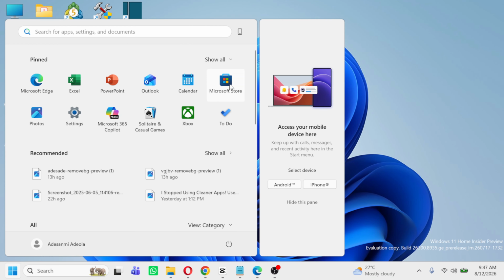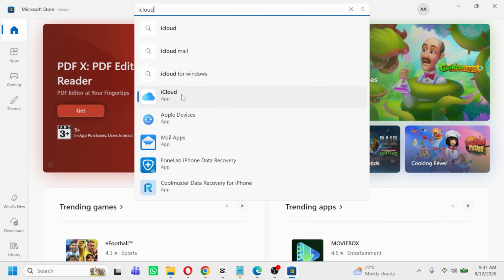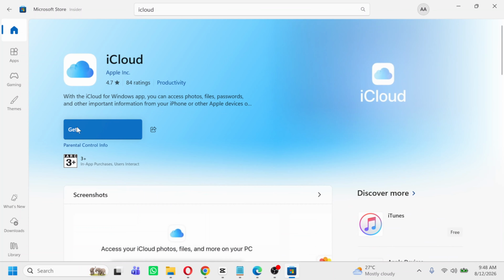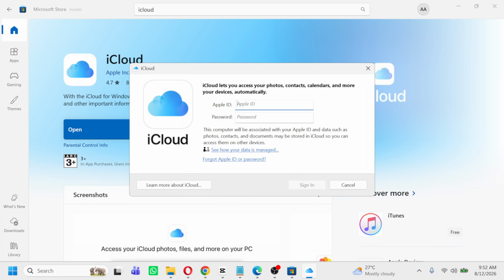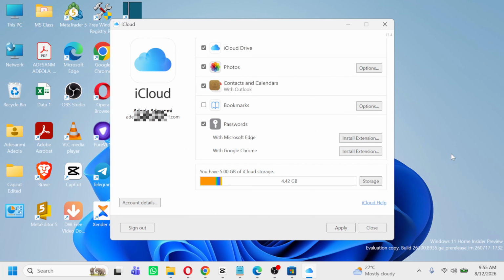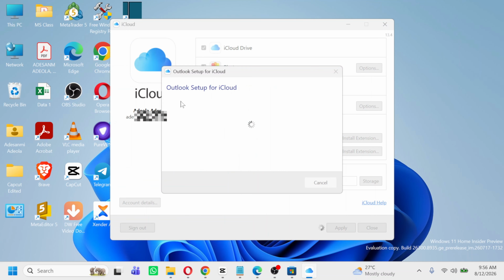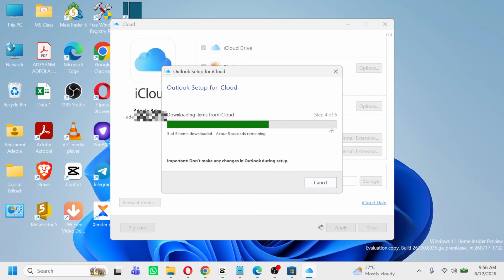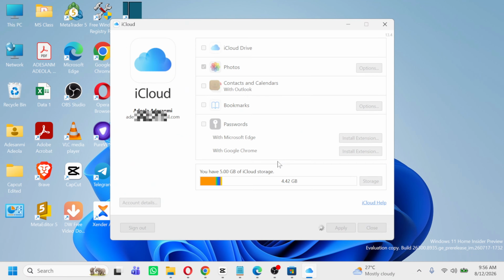How to Download iCloud for Windows 11 PC or Laptop (2026)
Learn how to download and install iCloud for Windows 11 on your PC or laptop in 2026.

This step-by-step tutorial shows you how to get iCloud from the Microsoft Store, install it, sign in with your Apple Account, and set up iCloud Photos, iCloud Drive, passwords, and other features on Windows 11.

If you're looking for how to download iCloud for Windows 11, install iCloud on a Windows PC, or access your iPhone photos and iCloud files from your computer, this guide will walk you through everything you need to know.